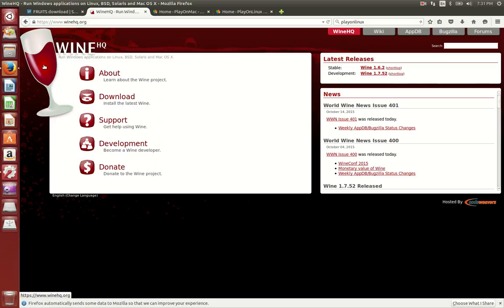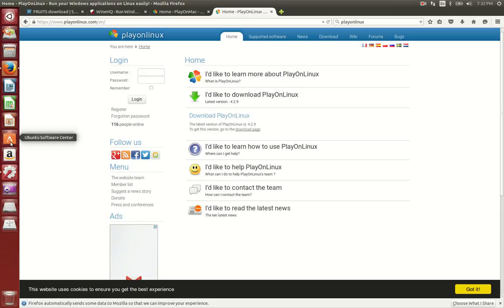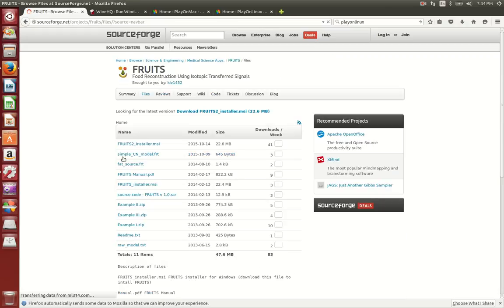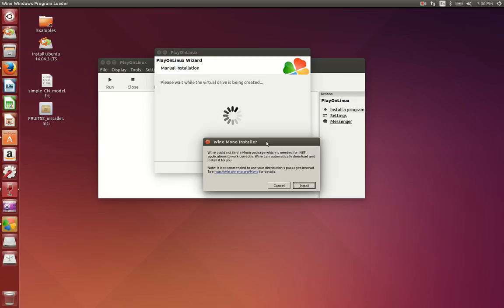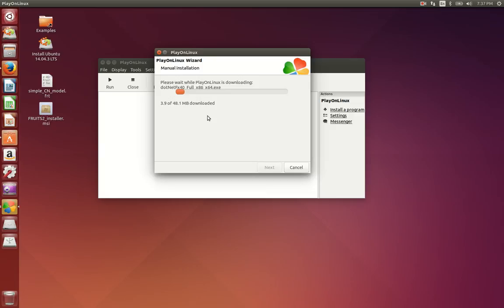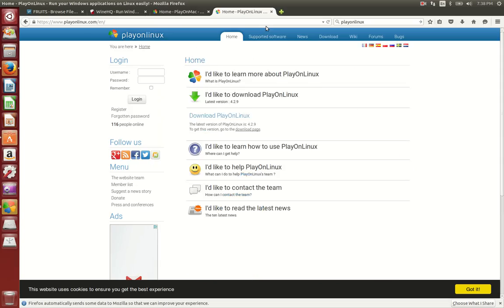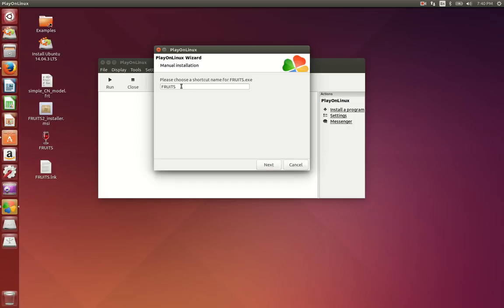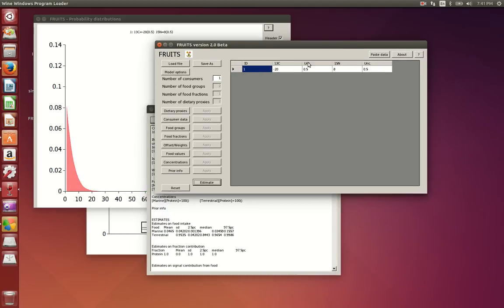Installing FRUITS on Mac or Linux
This tutorial shows how to install FRUITS on MAC or Linux. This is done by using PlayOnLinux or PlayOnMac available here:

PlayOnLinux and PlayOnMac are based on WINE that makes it possible to run Windows applications on either Linux or Mac.